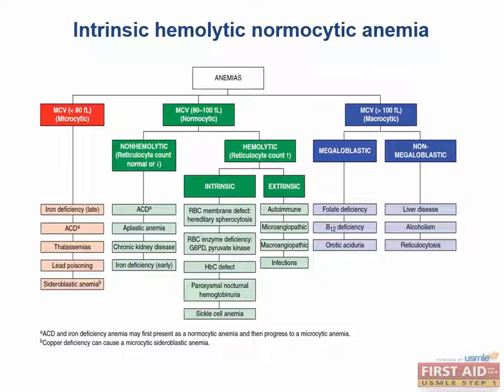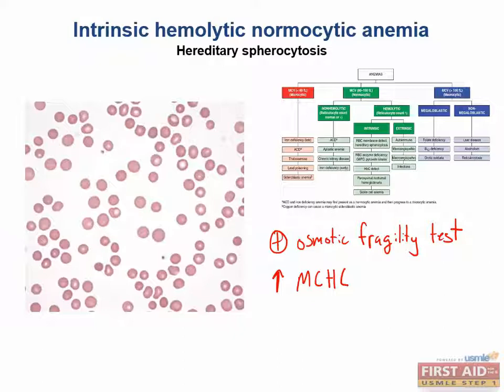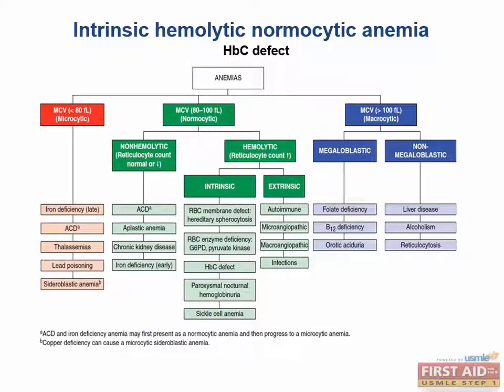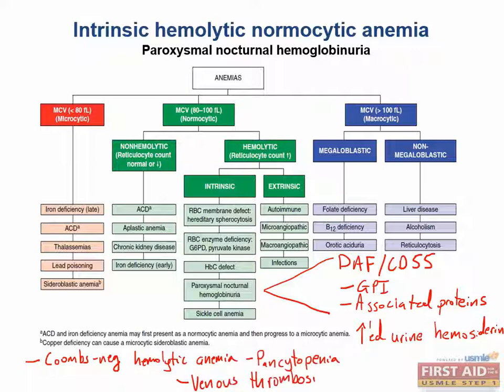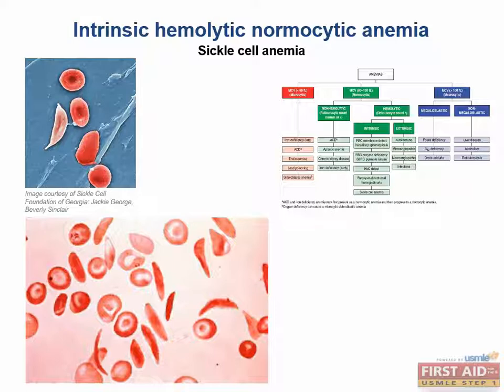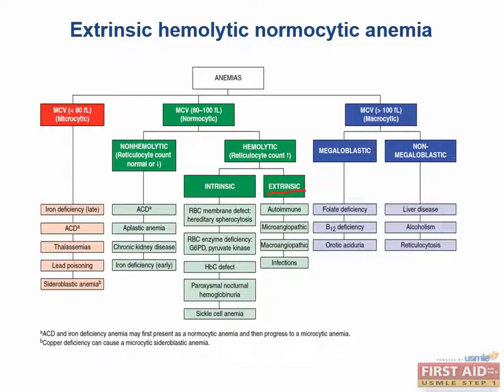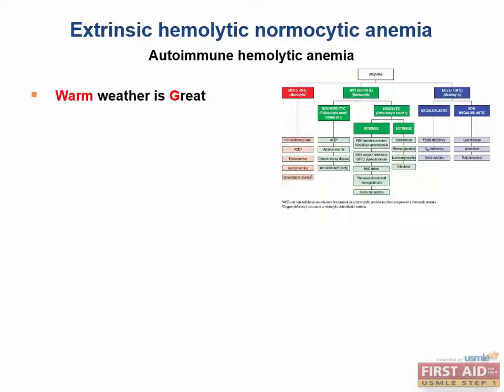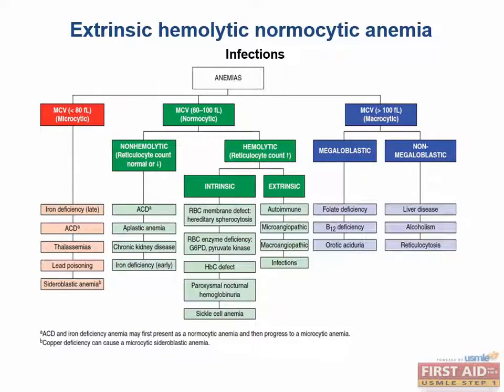Hematology and Oncology Pathology Part 4